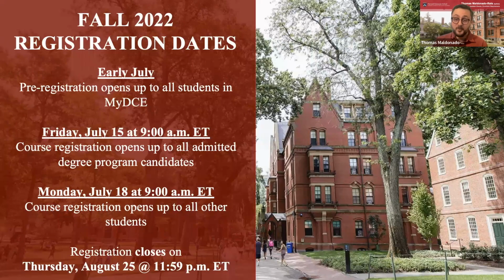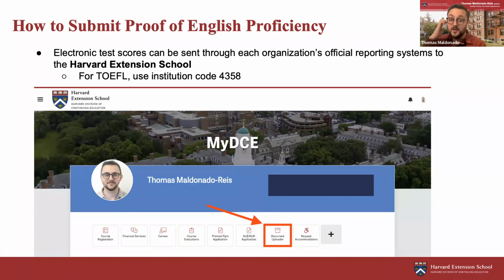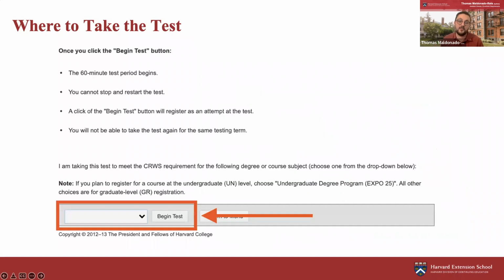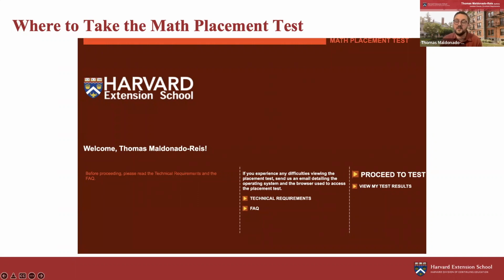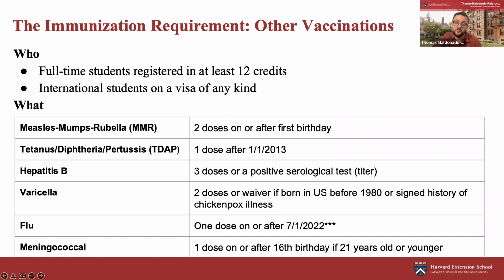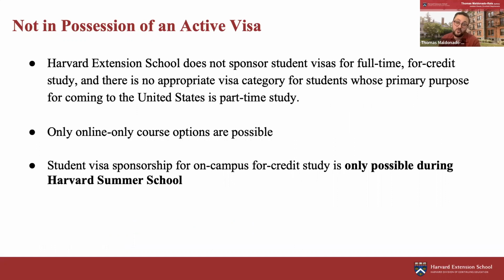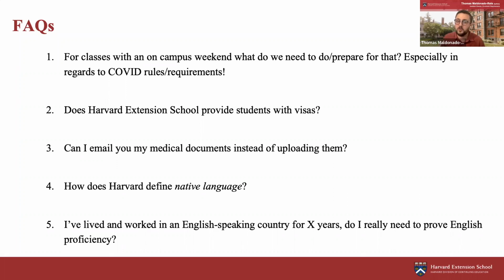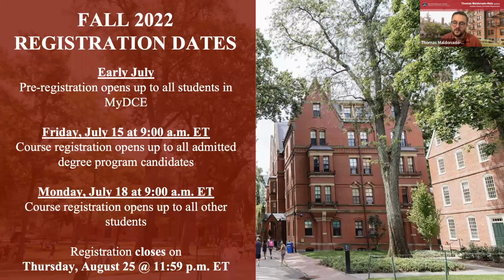Understanding Enrollment Requirements for Fall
Tune into our webinar to understand enrollment requirements for the Fall.

The topics covered included:

Placement tests, including the test of critical reading and writing skills and the math placement test
English proficiency
International student guidelines

This free webinar also included a Q&A to answer any additional questions.